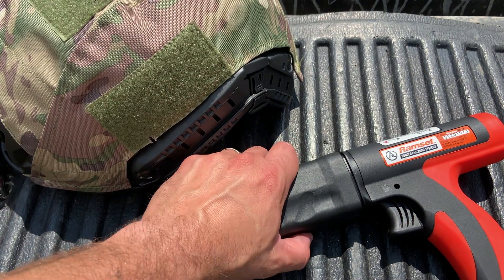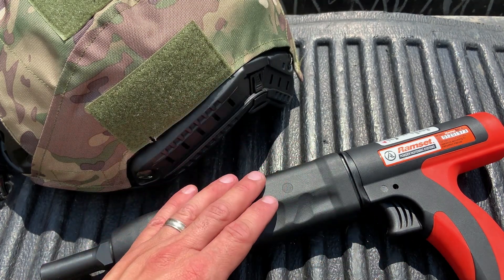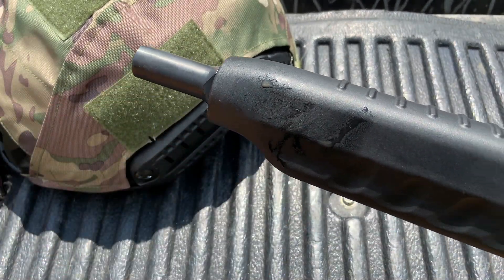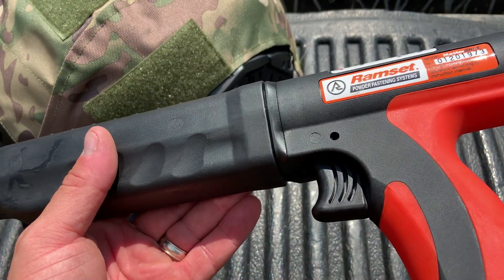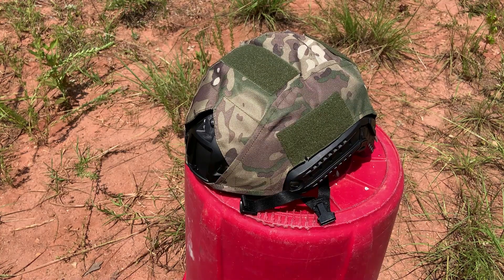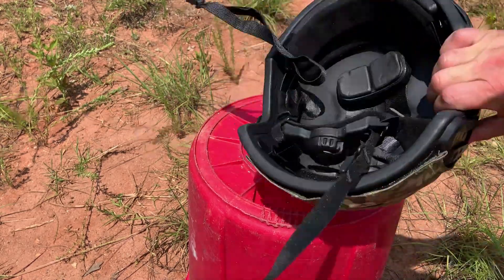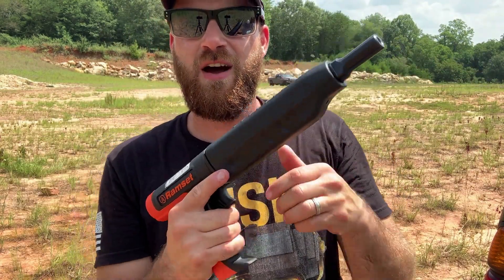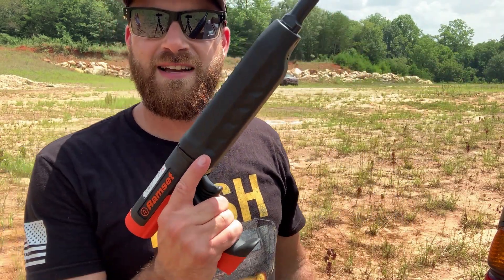Nail Gun Vs Ballistic Helmet